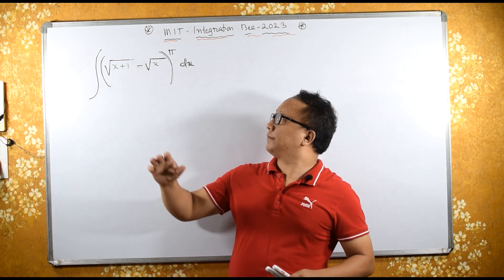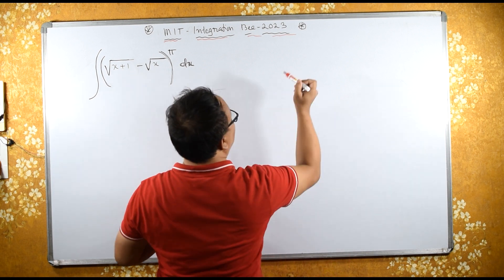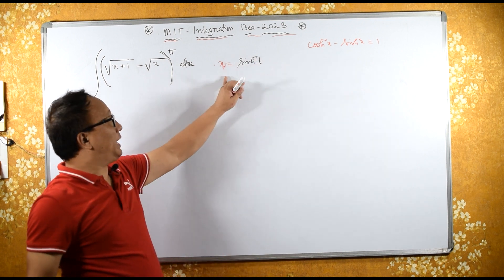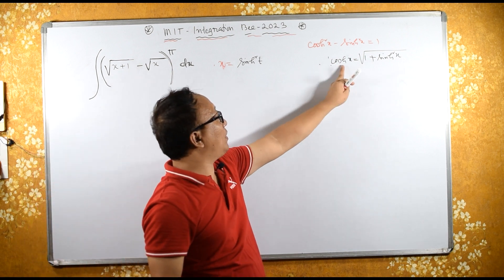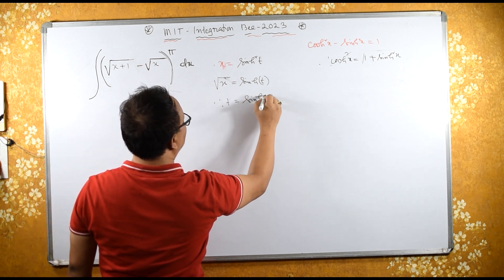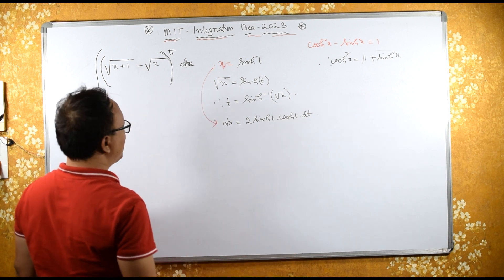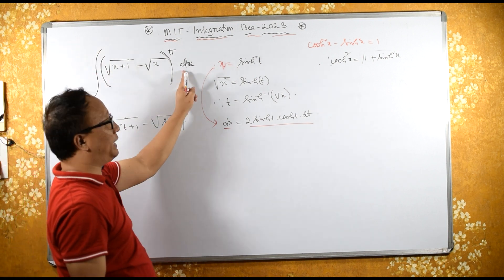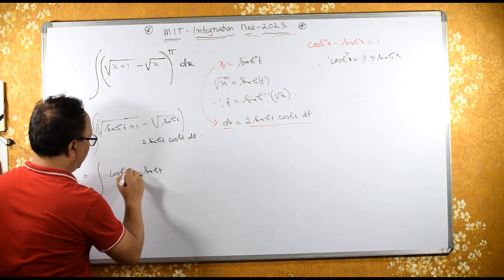MIT Integration Bee Qualifying Exam 2023: Top-Notch Solution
Get ready to ace the MIT Integration Bee Qualifying Exam 2023 with our top-notch solutions. Join us as we walk you through the most challenging questions of the exam and provide tips and tricks to help you succeed.
Perfect for students preparing for the exam or anyone interested in learning more about advanced mathematics.
Watch now and start your journey to success!